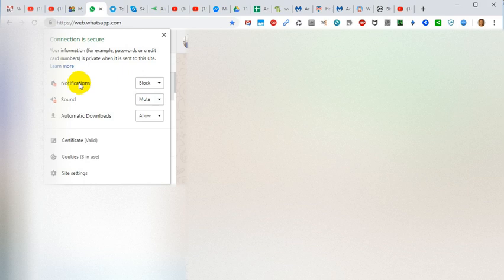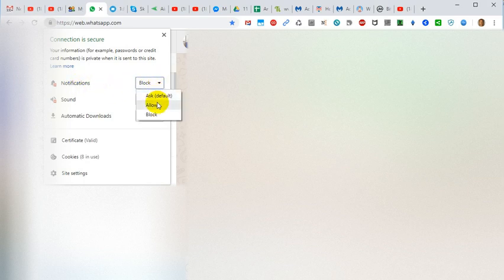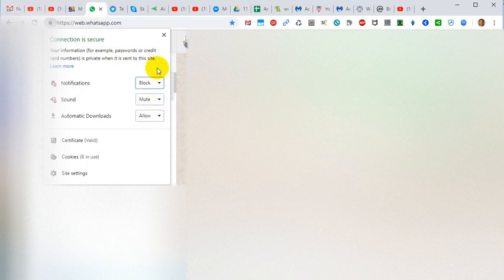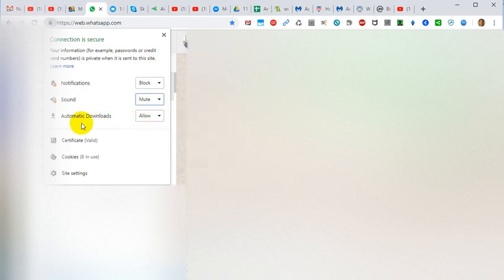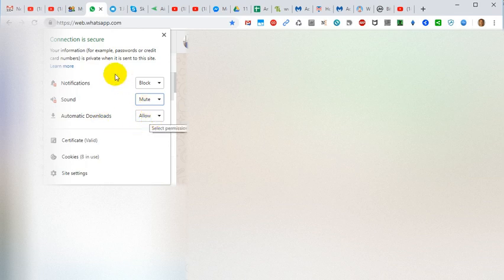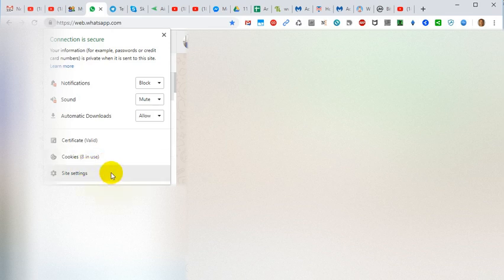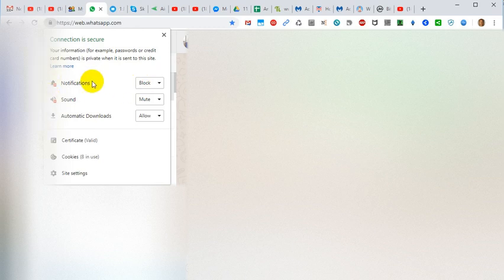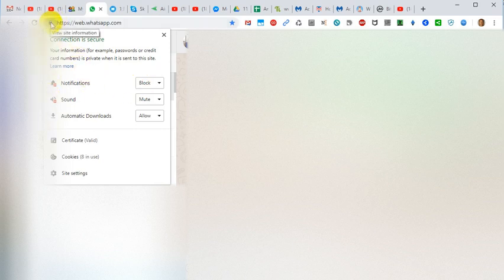How To Change (e.g. Sound, Notification, Cookies ...) for Each Website On Google Chrome Browser?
How To Change (e.g. Sound, Notification, Cookies ...) for Each Website On Google Chrome Browser? This could be related to the following questions you might have:
turn off chrome notifications, notifications chrome,
turn off chrome notifications windows 10,
google chrome notifications spam, chrome notifications mac
chrome notifications history, turn off google notifications